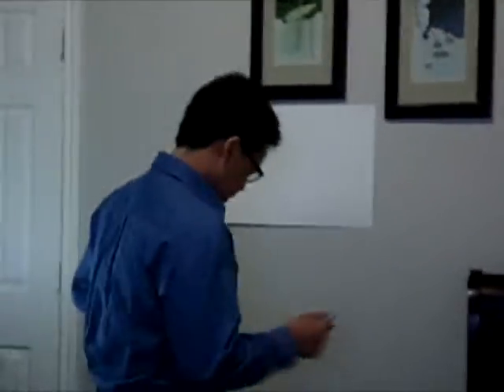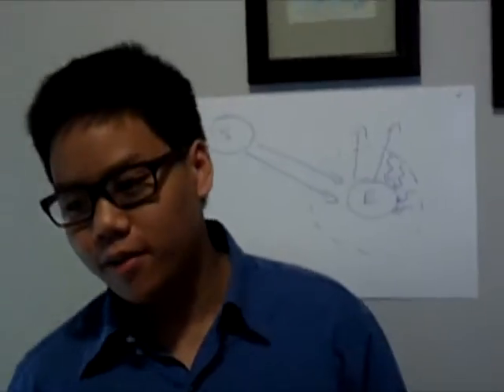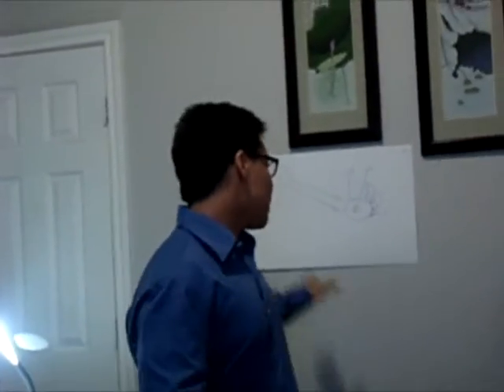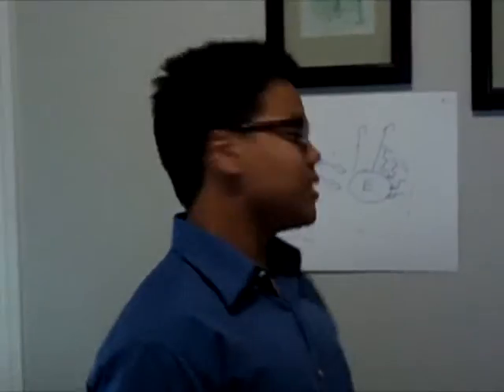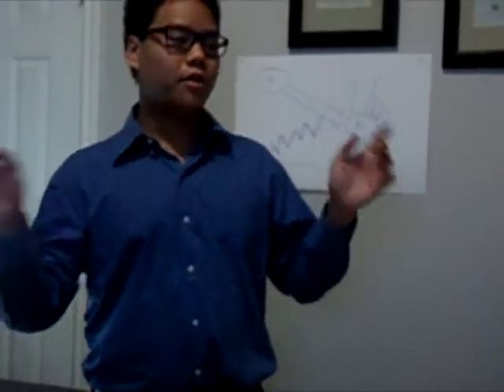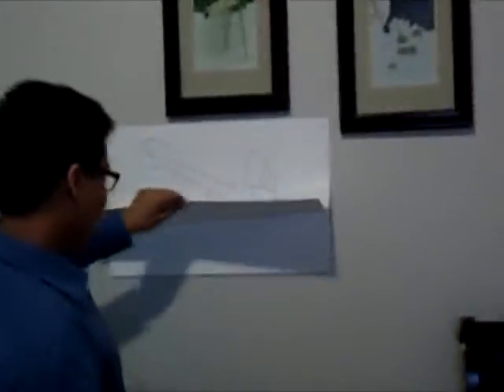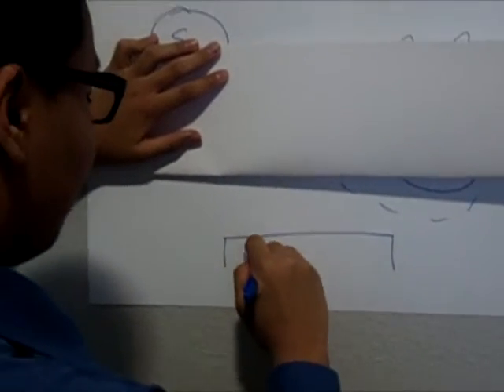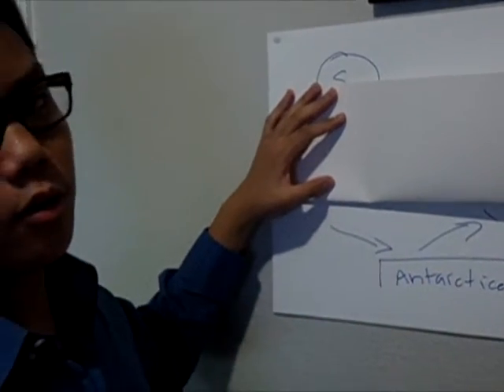Global Warming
Danh Nguyen